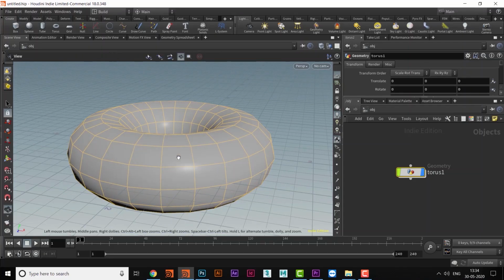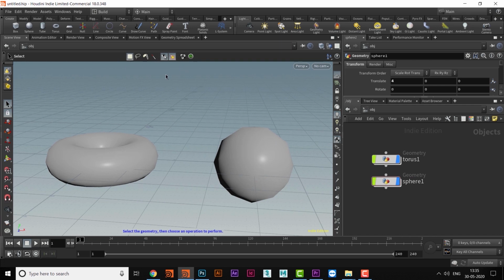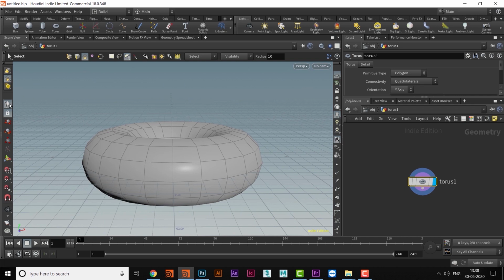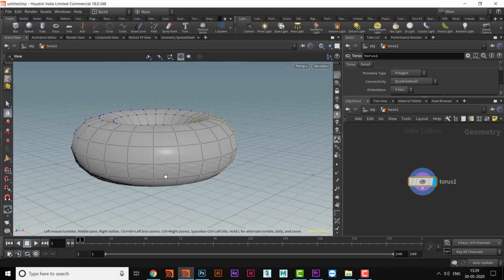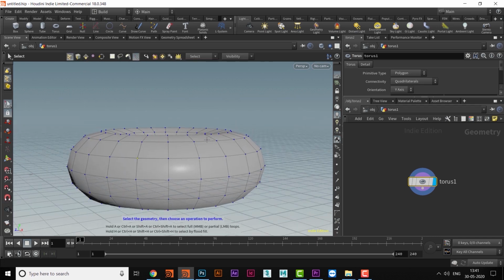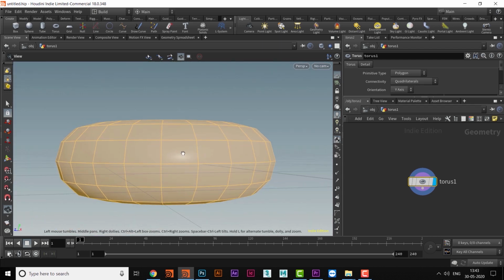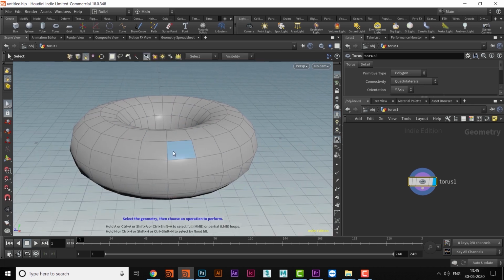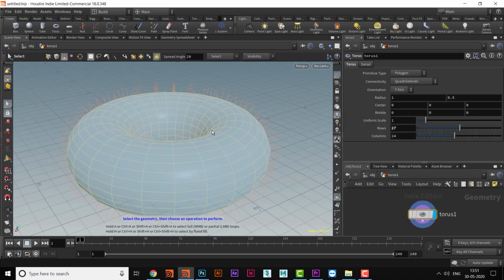Let's Learn Houdini : Interface 03 (Operation Bar)